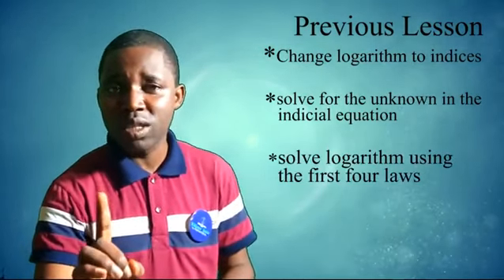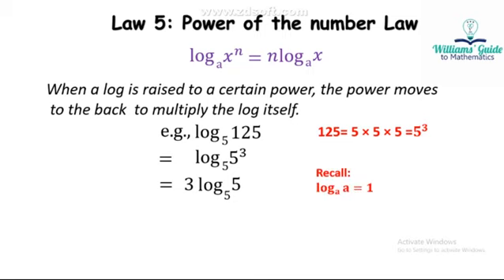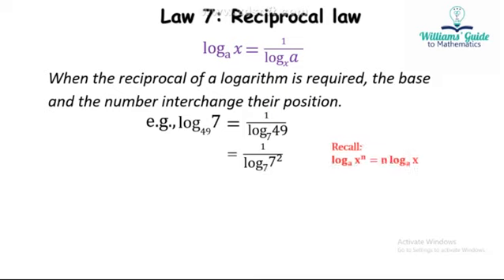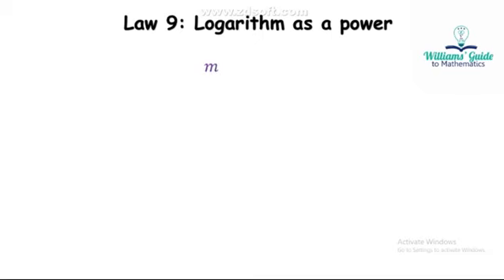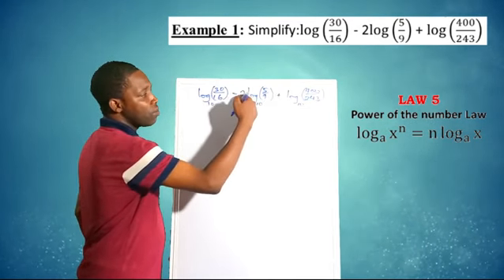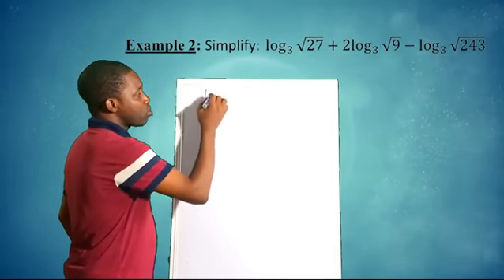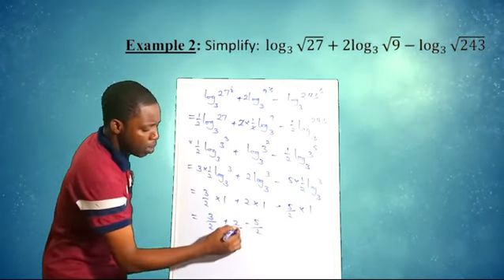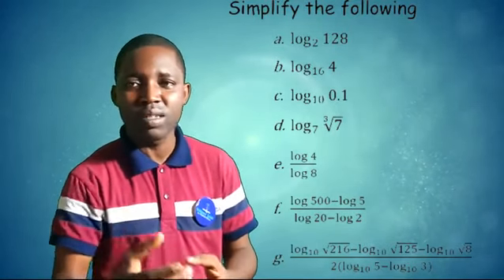Logarithm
Laws of logarithm - Part 2